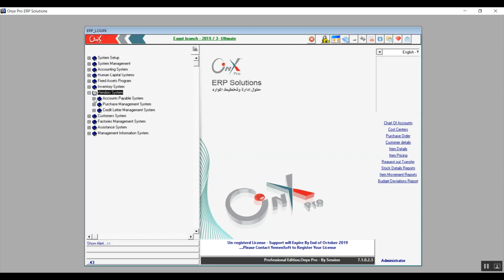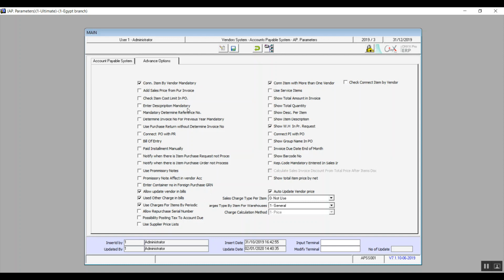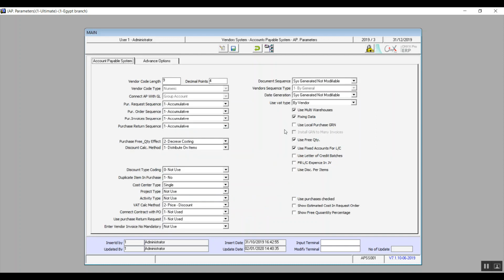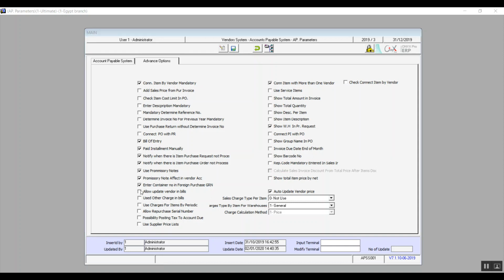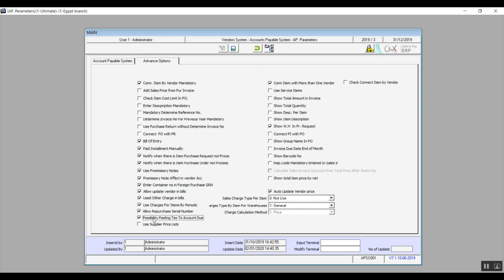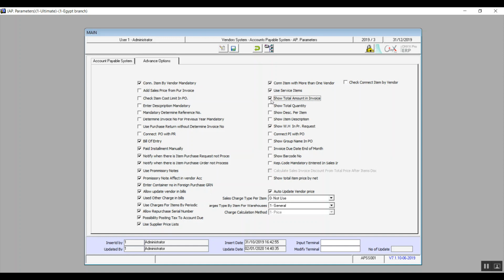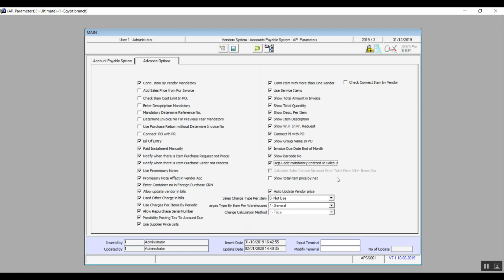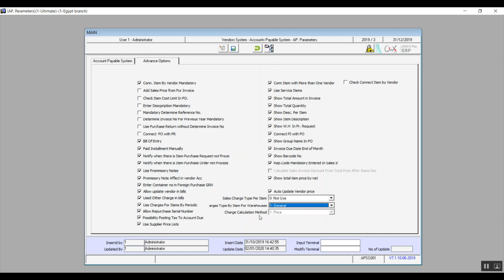ONYX-ERP-Acconuts Payable-Lecture 2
We will learn how to deal with vendors and purchase in onyx system and how to specify your choices according to the business's needs.